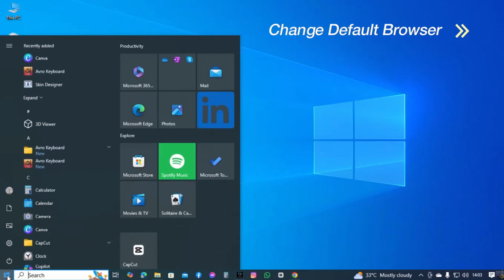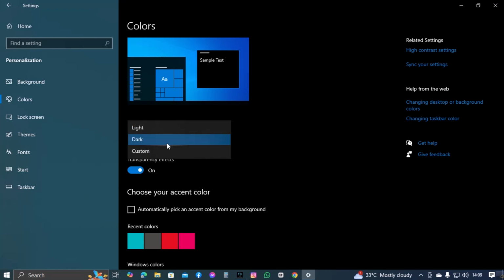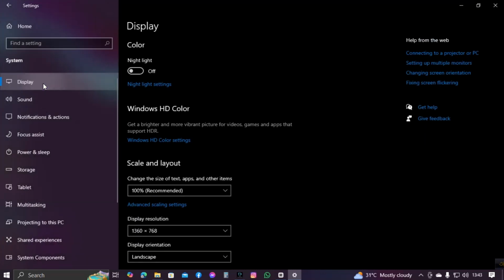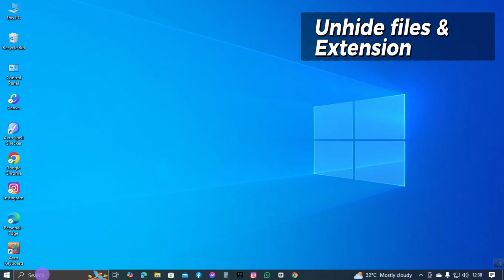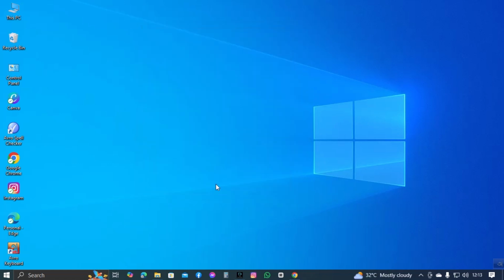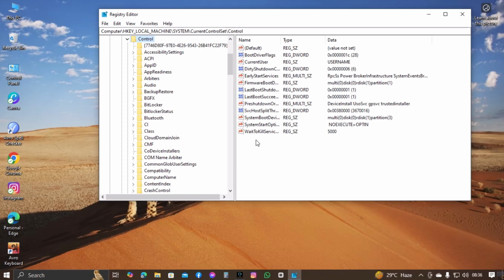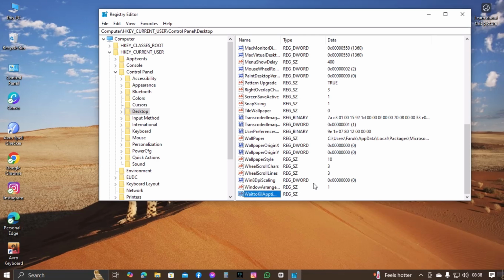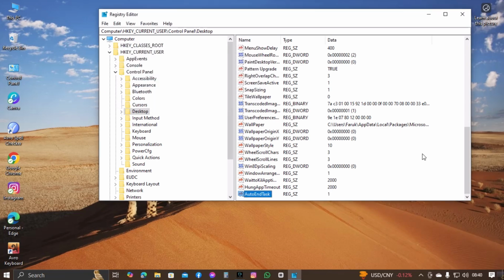9 Windows Settings You MUST Change NOW to Boost Performance & Security!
Are you using Windows with the wrong settings? These hidden defaults might be slowing down your PC, compromising your privacy, or draining your battery! In this video, I’ll show you the 9 essential Windows settings you need to change RIGHT NOW to improve speed, security, and overall performance. ✅
💡 Timestamps:
 00:17 intro
1:06 Default Apps
1:45  Dark Mode
1:04  Safeguard privacy
1:25 Enable Storage Sense
1:34 Change Display scaling
1:34  Disble program startup
1:02  Disable  user account control
1:33  Unhide files & Extension
1:26  Enable system protection
1:07 Disable Lock screen system
5:20 Speed up shutdown

🔎 Meta Tags (SEO Optimized) - small letter:
windows settings to change, windows 11 settings to change now, windows 10 settings to change now, speed up windows 11, speed up windows 10, windows performance boost, windows privacy settings, windows security settings, make windows faster, disable windows tracking, best windows settings, optimize windows 11, windows 10 tips and tricks